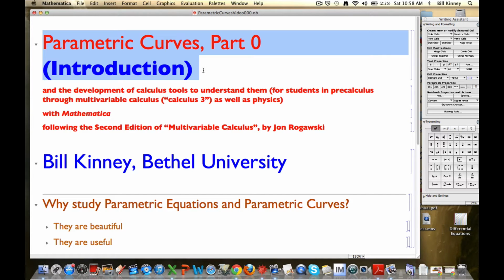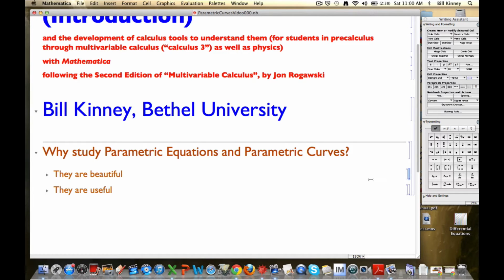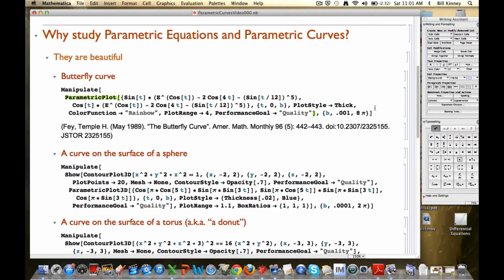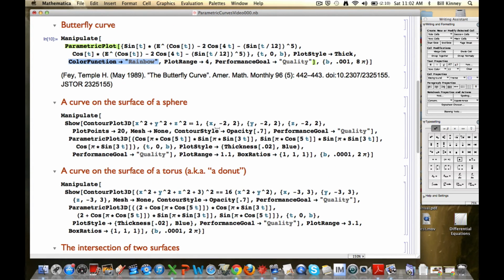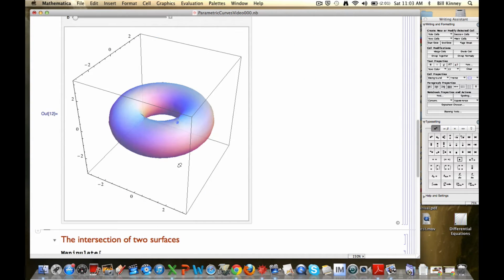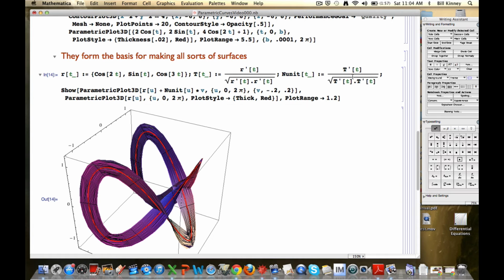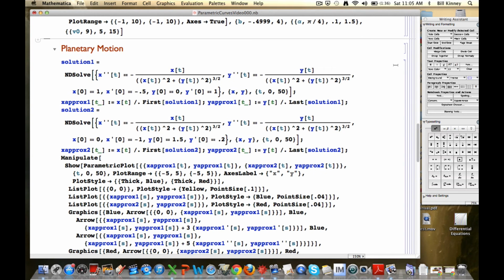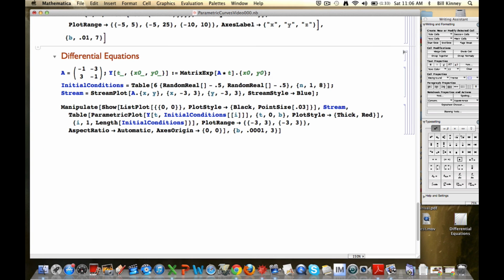Parametric Curves, Part 0 (Introduction)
Introduction to Parametric Curves. Why study parametric curves?  They are beautiful and useful. They are the foundation for differential geometry. Examples to illustrate this are shown in Wolfram Mathematica. Hands on Start to Wolfram Mathematica